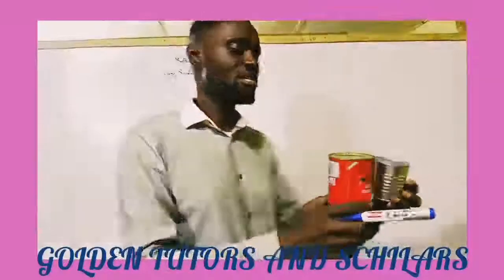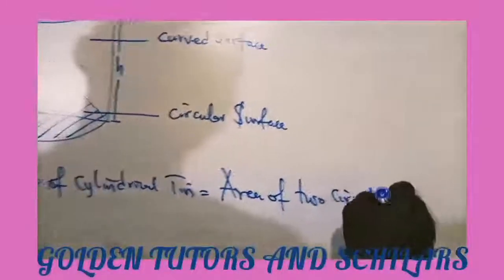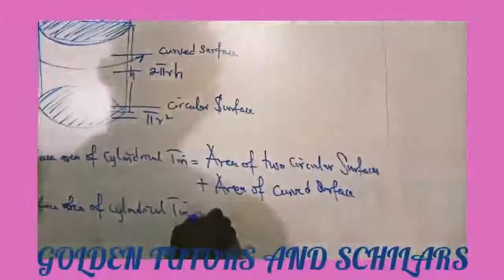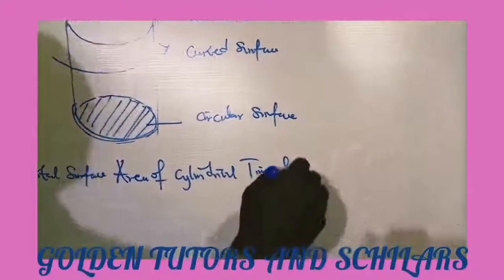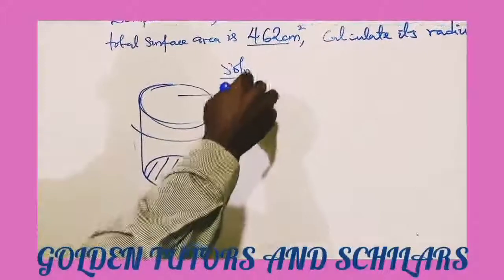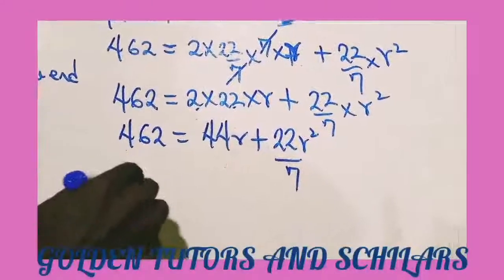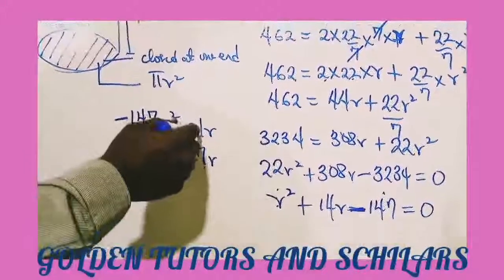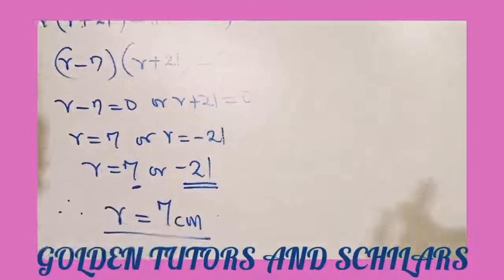Calculating Total Surface Areas of Cylinders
Total Surface Areas of Milk and Tomato Tins.